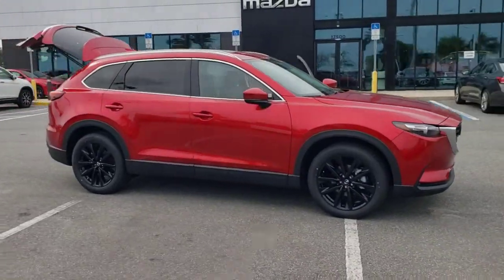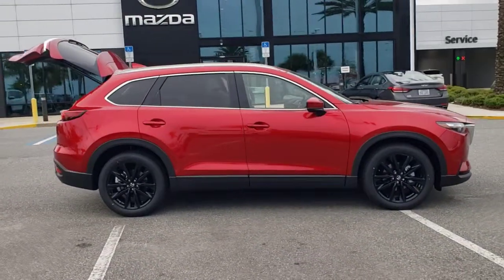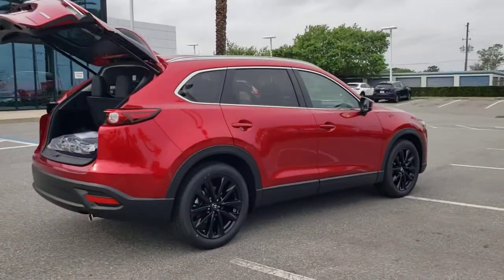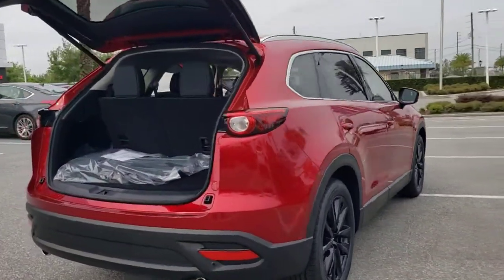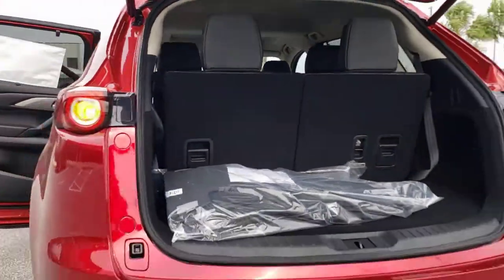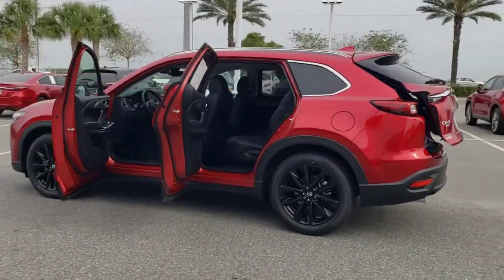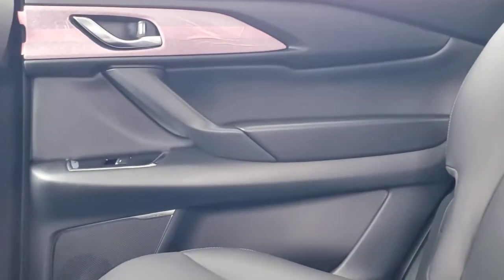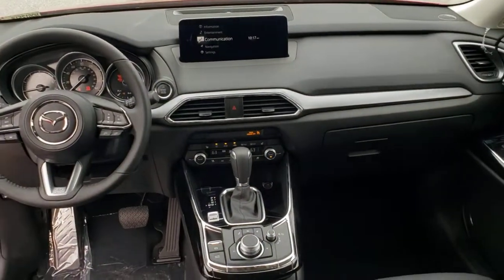2022 Mazda CX-9 Davenport, Clermont, Winter Garden, Orlando, Ocala, FL N0612518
Soul Red Crystal Metallic New 2022 Mazda CX-9 available in Clermont, Florida at Headquarter Mazda. Servicing the Davenport, Winter Garden, Orlando, Ocala, FL area:
2022 Mazda CX-9 Touring Plus - Stock#: N0612518 - VIN#: JM3TCBAY3N0612518

Headquarter Mazda
17500 FL-50

2022 Mazda CX-9 Touring Plus 6-Speed Automatic AWDbrAWD.